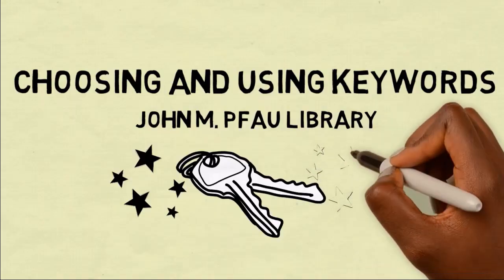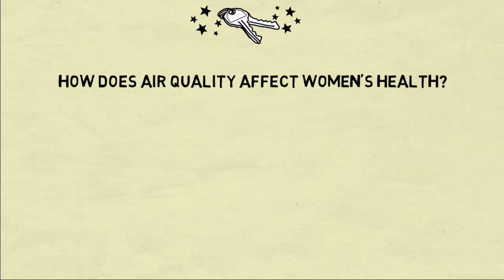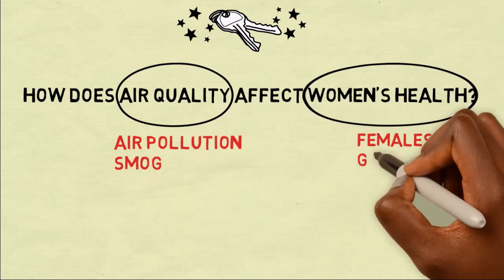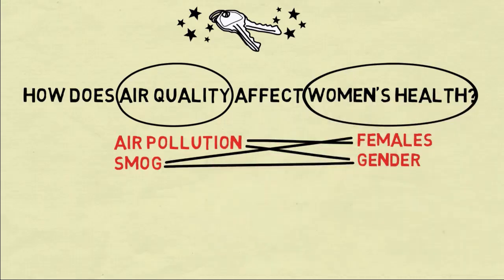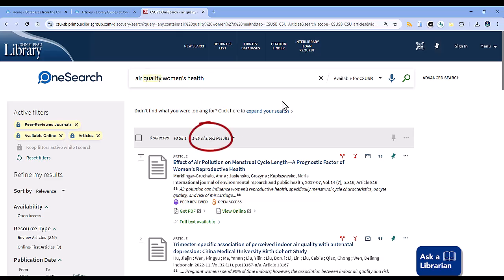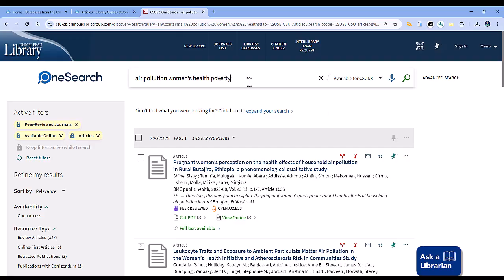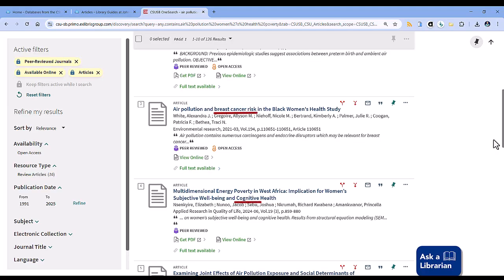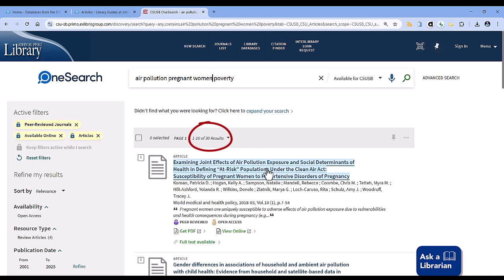Choosing and Using Keywords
This video covers developing keywords that you can use in the library's databases.